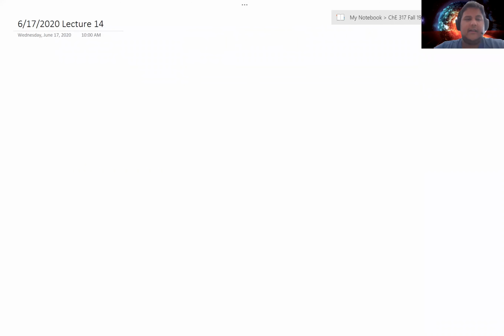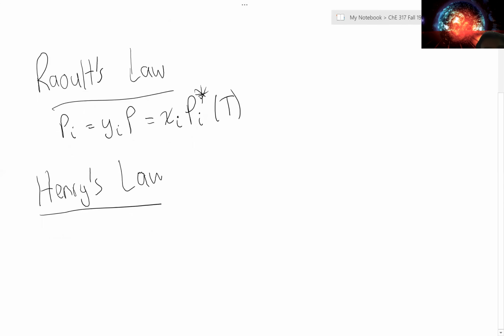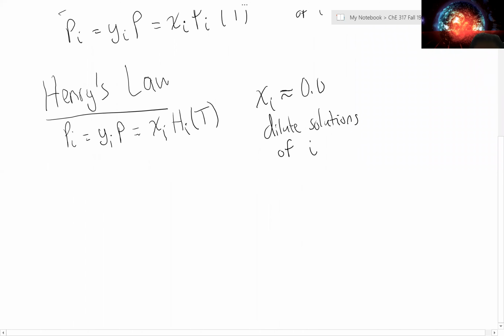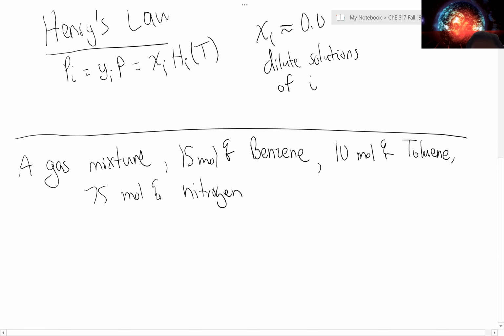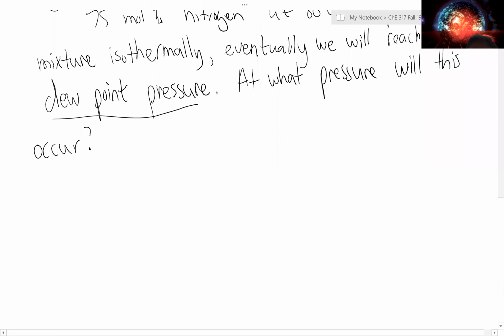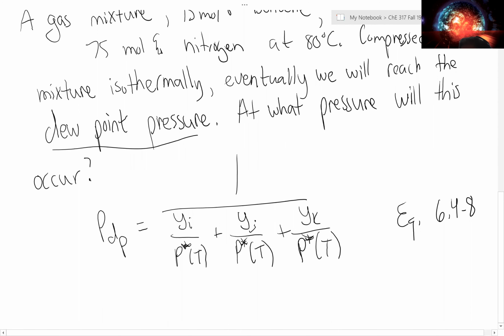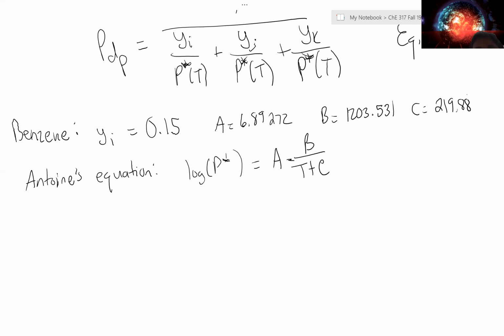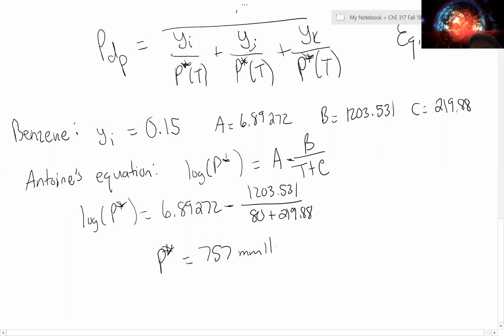ChE 307 Lecture Recording 14 Part 1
Presents a discussion on VLE involving multi-component systems.